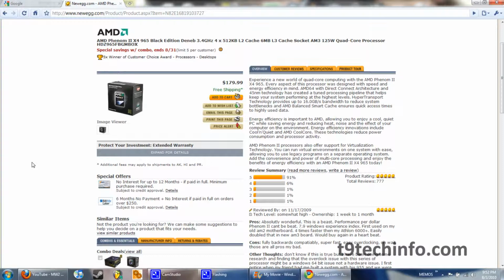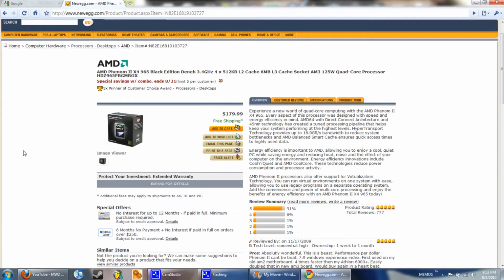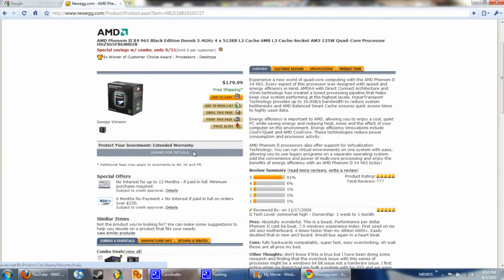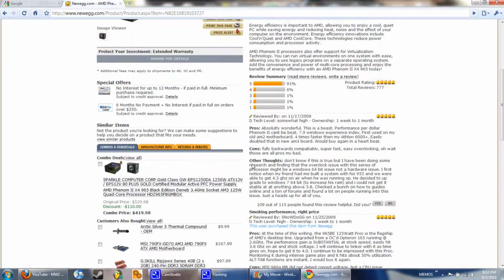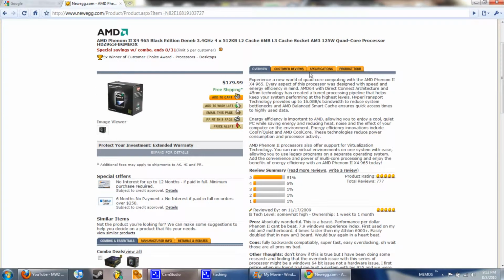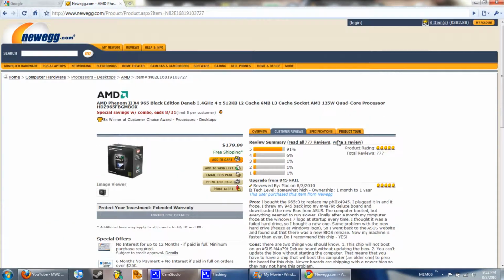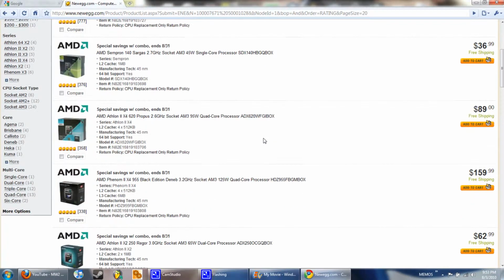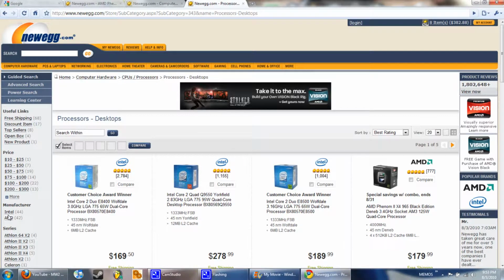AMD Phenom II X4 965 - 3.4 GHz Quad Core Processor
Very budget friendly quad core from amd, with outstanding speeds.